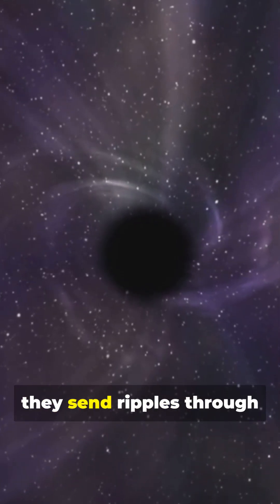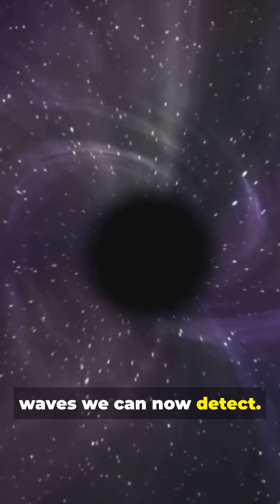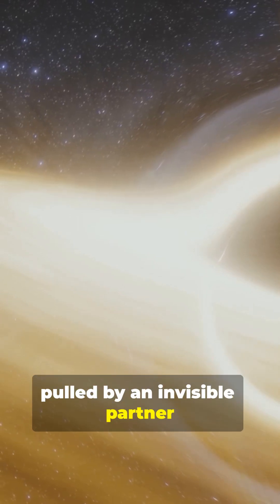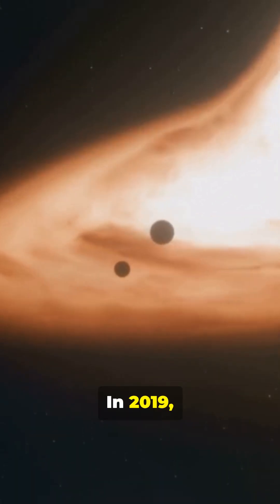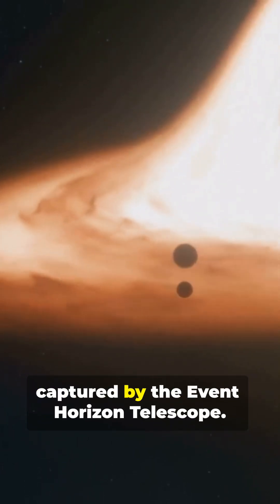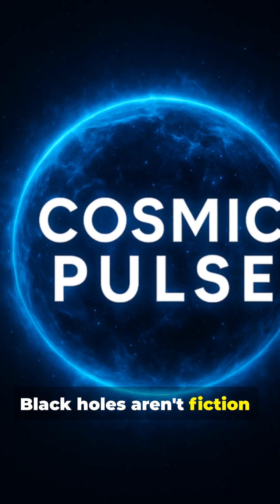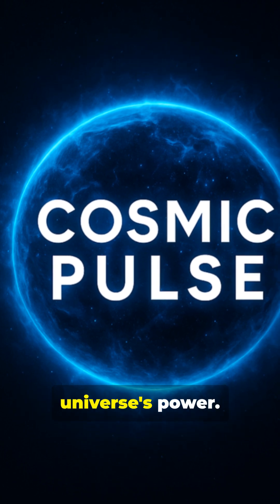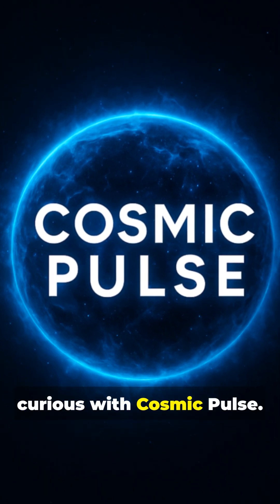How Do We Know Black Holes Really Exist? 🕳️🌌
Black holes sound like science fiction — but they’re very real. 🕳️
From Einstein’s equations to the first image of a black hole, science has uncovered astonishing proof of their existence.
Stay curious — and explore more cosmic mysteries with Cosmic Pulse. 🌌